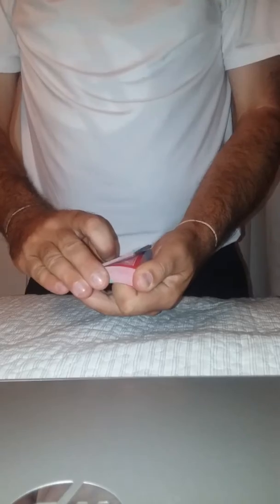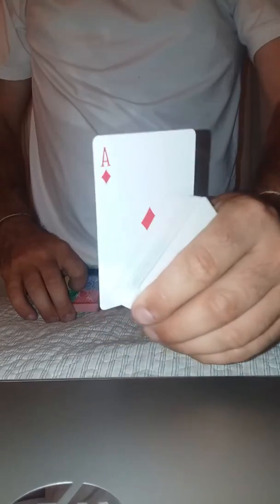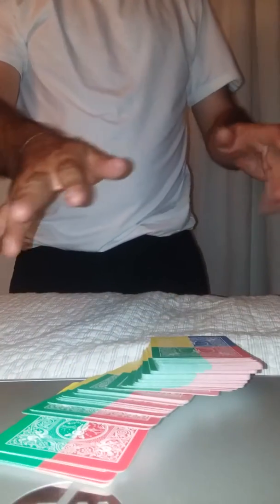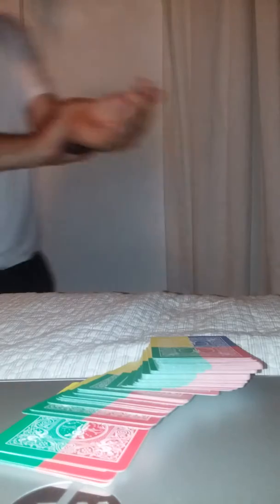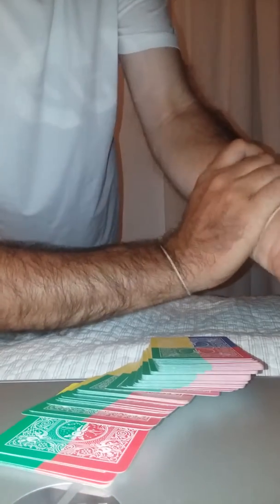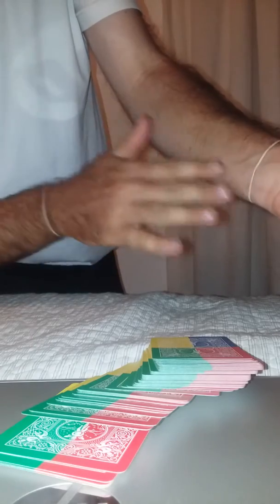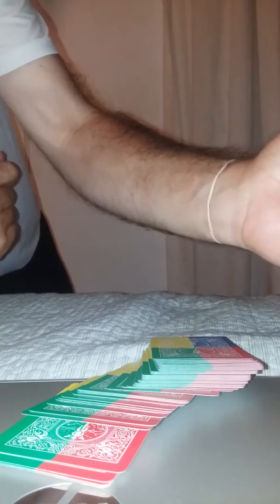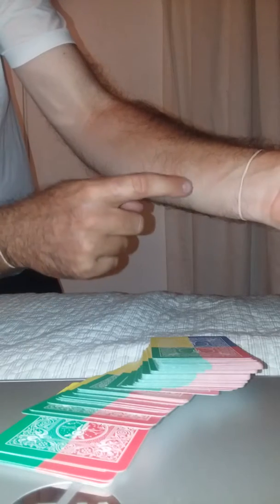Card on my wrist?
A care appears on my wrist